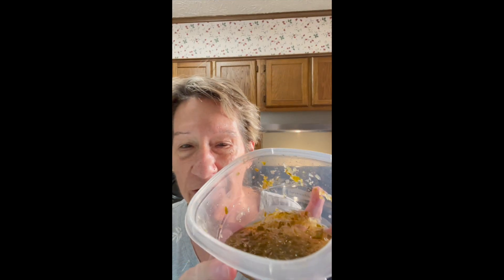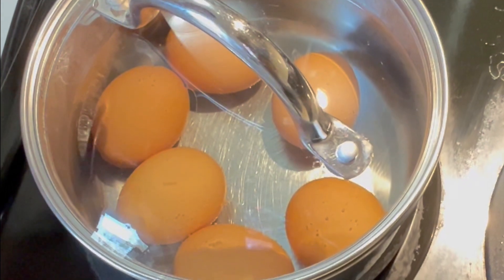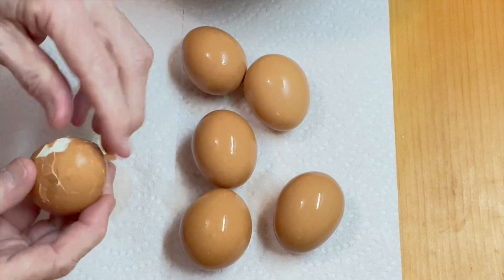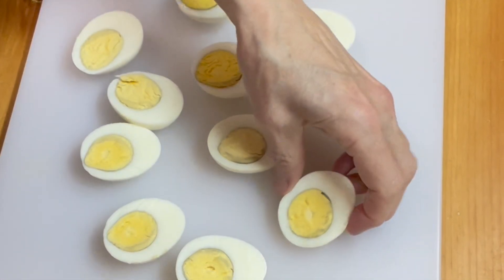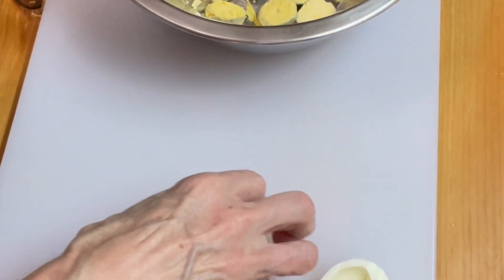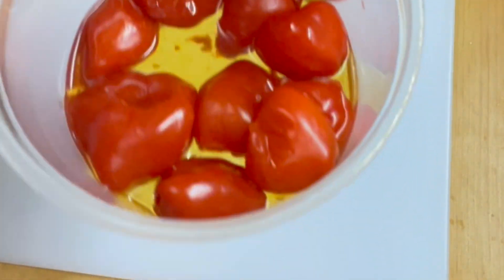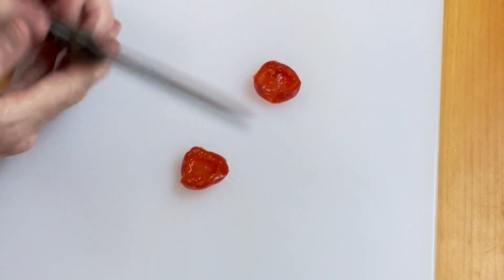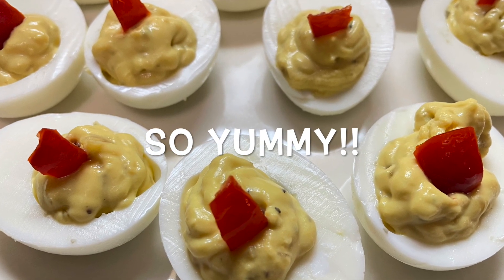HOT PEPPER RELISH DEVILED EGGS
A Fun and Yummy Way to Utilize the Hot Pepper Relish Made From My Garden Cucumbers and Hot Peppers.